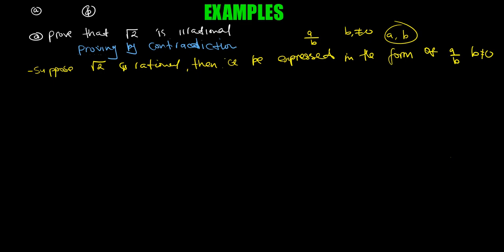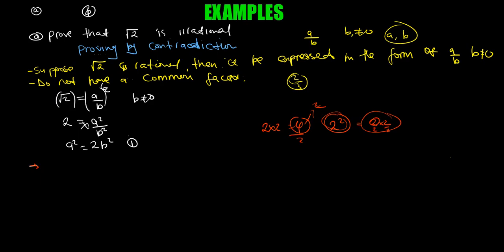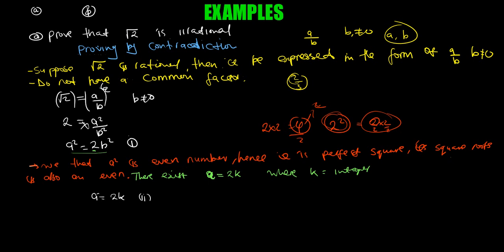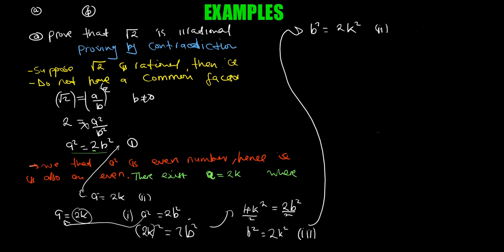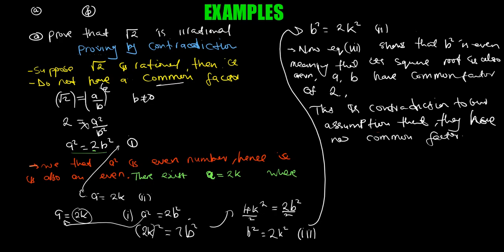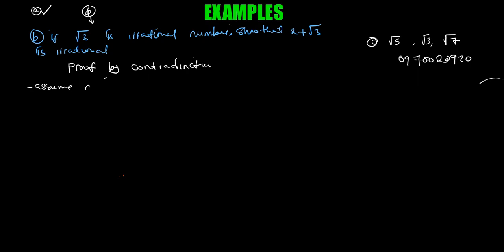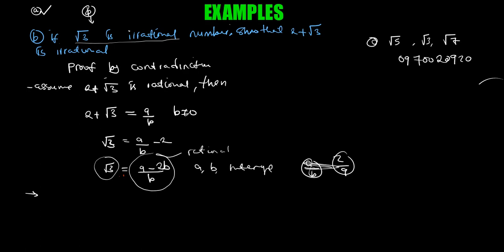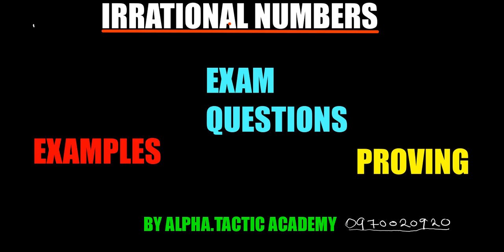PROVING IRRATIONAL NUMBERS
It's about explaining, so master that